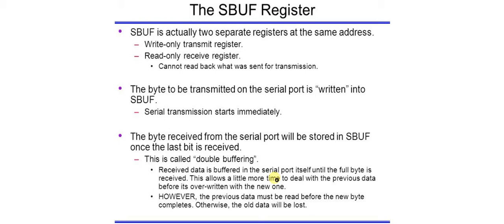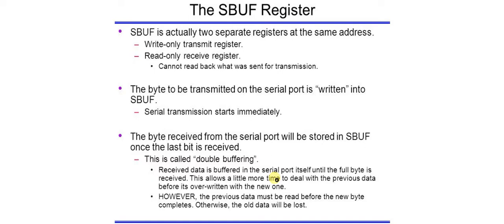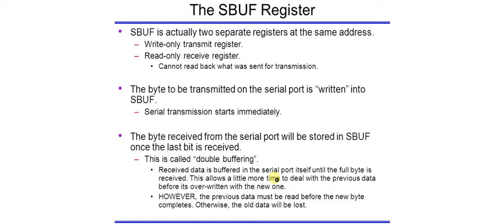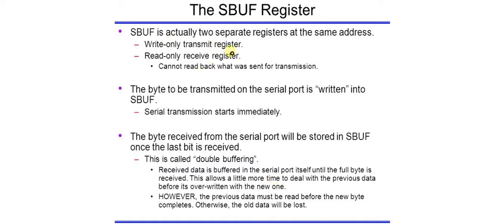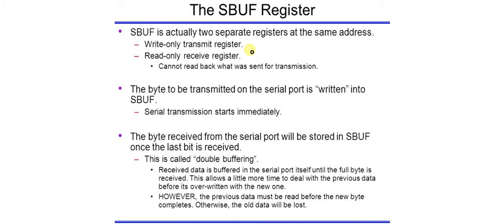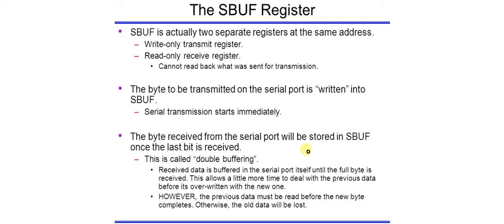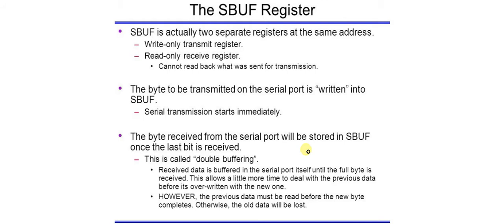8051 Theory 15 - SBUF Register